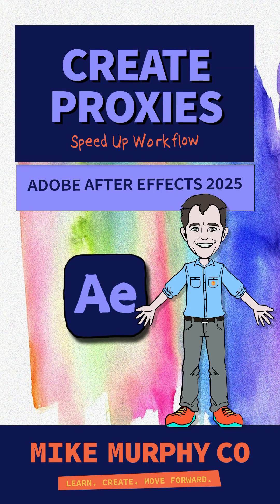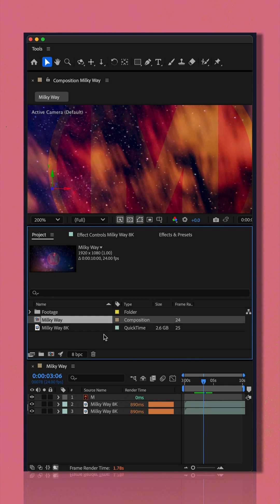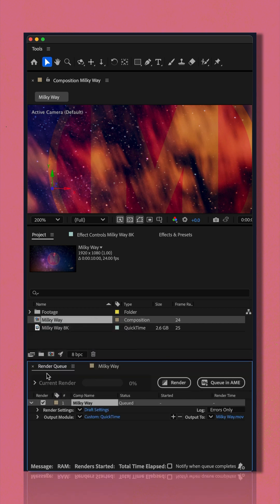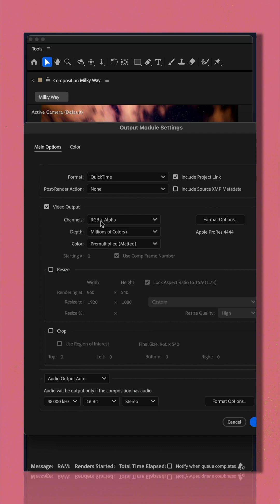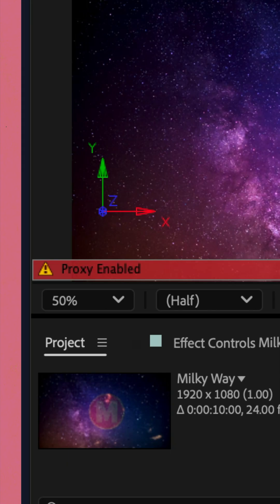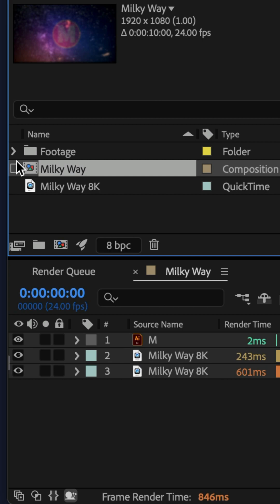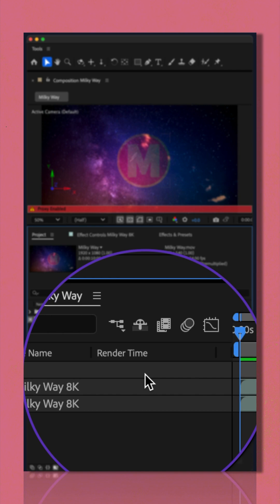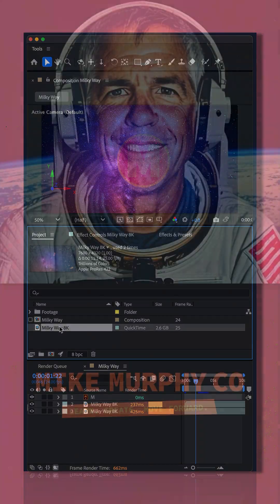How To Create Proxies in After Effects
Adobe After Effects CC 2025:  How To Create Proxie

This tutorial will show you how to create Proxies which are footage placeholders to speed up performance of Compositions in Adobe After Effects CC 2025.

How To Create Proxies in Adobe After Effects CC 2025:
1. Create New Comp
2. Add Footage Files
3. Go to Project Panel
4. Right-click on Footage or Comp
5. Select ‘Create Proxy’
6. Select ‘Movie’
7. Go to Render Queue
8. Select ‘H.264 40 mbps’ (or preferred setting’
9. Format ‘Quick Time’
10. Render ‘Set Proxy’
11. Channels ‘RGB + Alpha’
12. Set Output Destination
13. Click Render
14. Notice Red Bar under Comp ‘Proxies Are Enabled’
15. Untick the box next to Footage or Comp to disable Proxies